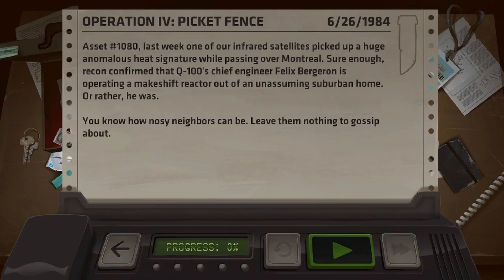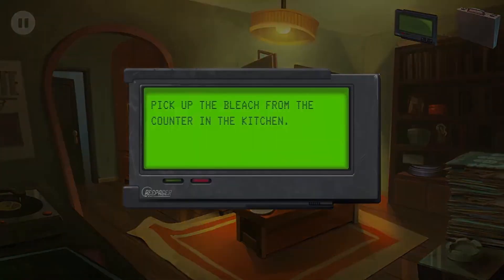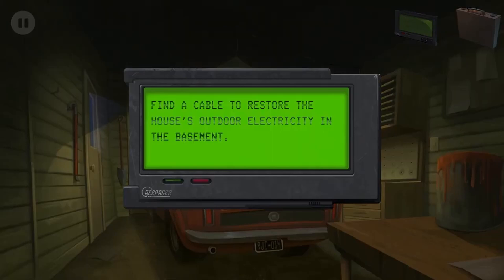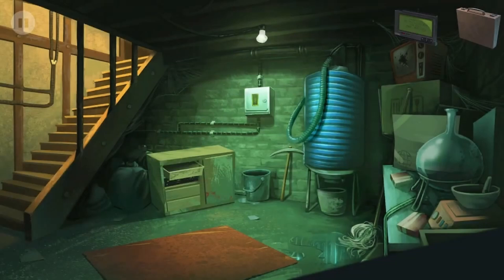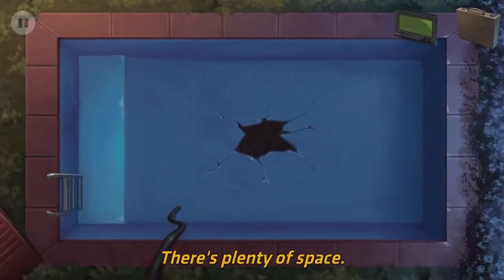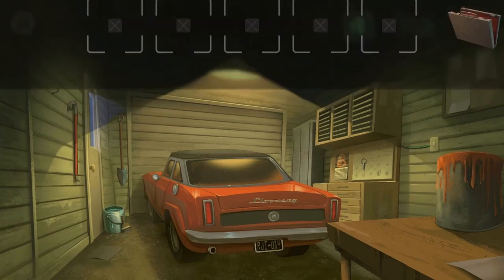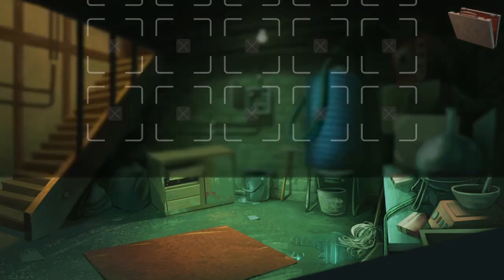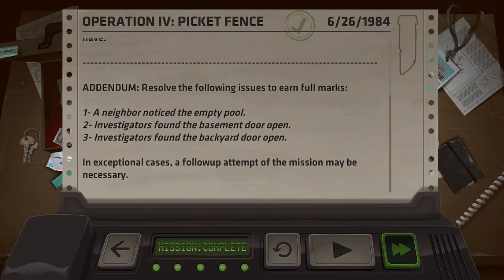Nobodies: Murder Cleaner | Operation 4: Picket Fence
About the game:
After the hitmen have taken out their target, somebody has to clear up the mess. That’s you. You’re a ‘cleaner’ for a secret government counter-terrorist organization, tasked with disposing of the bodies, destroying all the evidence, and leaving no sign you were ever there.

Nobodies is a point-and-click puzzle adventure in which you must use your wits and resourcefulness to ensure your employers’ actions go undiscovered. You aid them in taking out key members of Q-100, a terrorist organization hell-bent on unleashing horrendous experimental bioweapons on the world.

Blend in, get out, and most importantly, leave no bodies behind.